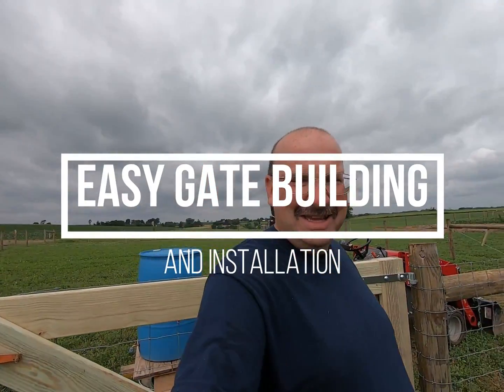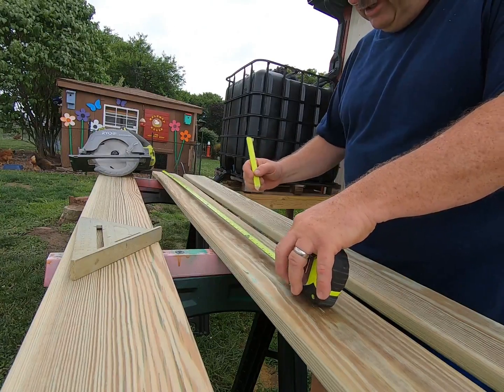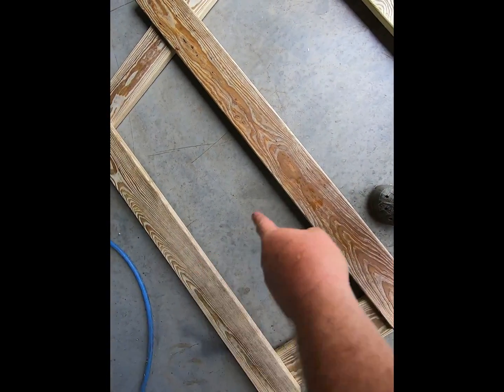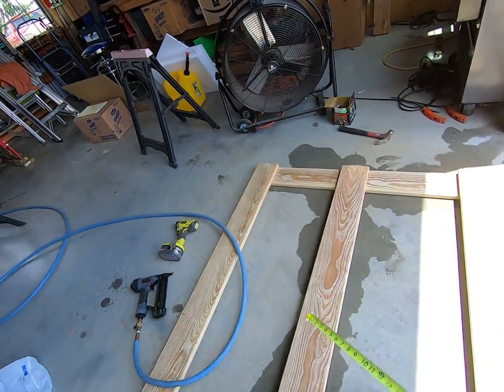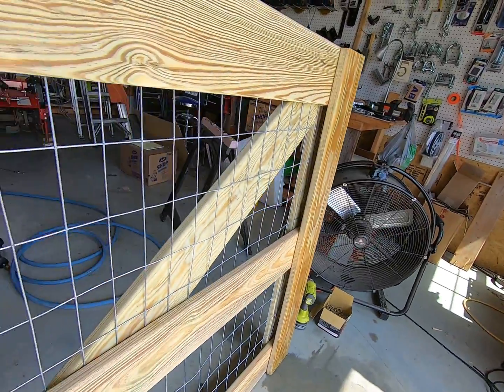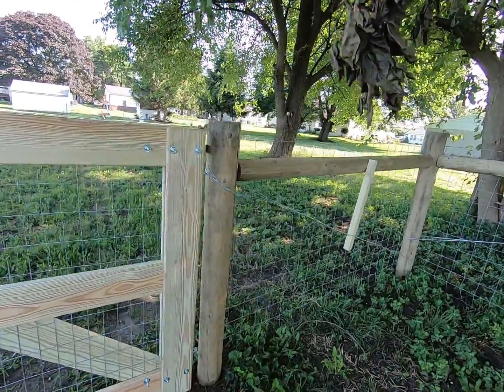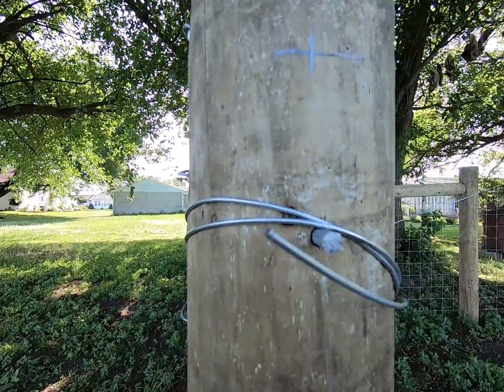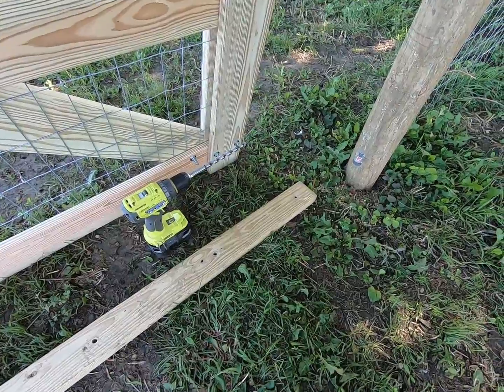EASY gate BUILDING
Save money by making your own sturdy farm gates out of pressure treated deck boards and fencing.